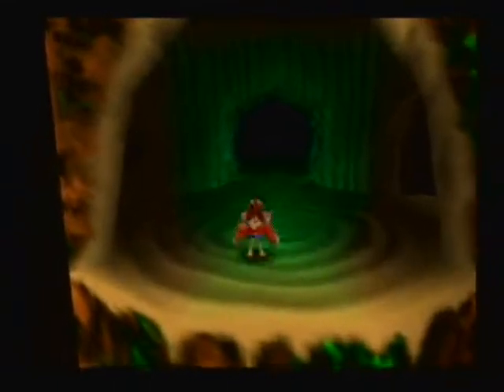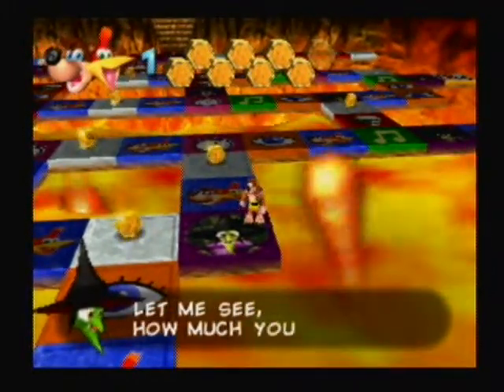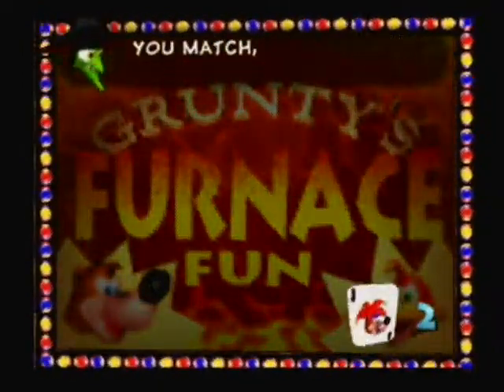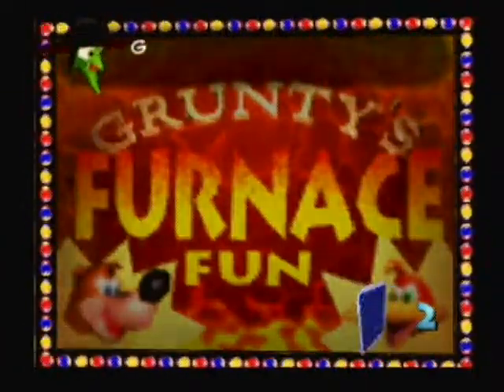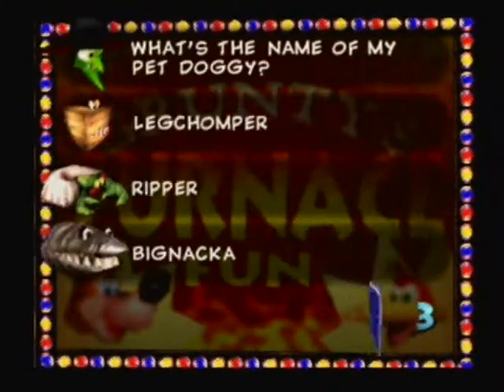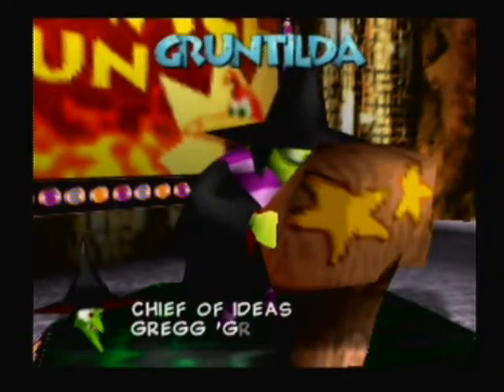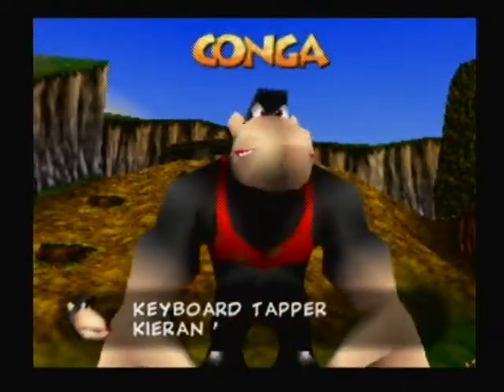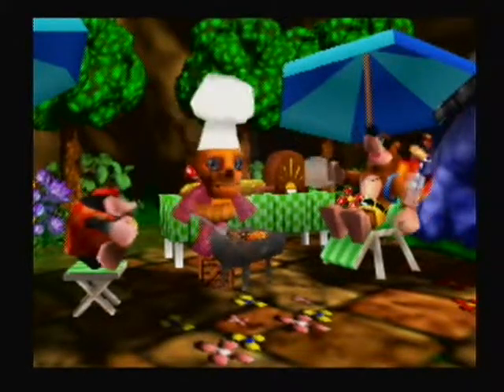Let's Play Banjo Kazooie (22) Grunty's Furnace Fun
Hello everybody. It's that time I (and many of you) have been waiting for: The most dangerous board game ever. Sta tuned to see how I do and whether or not I am able to win tooty back from the evil witch, Gruntilda.